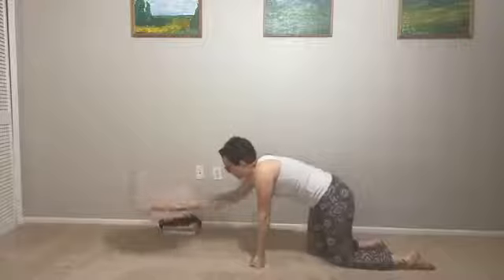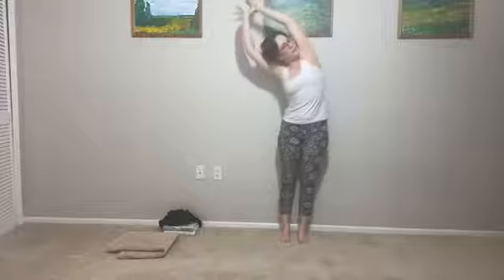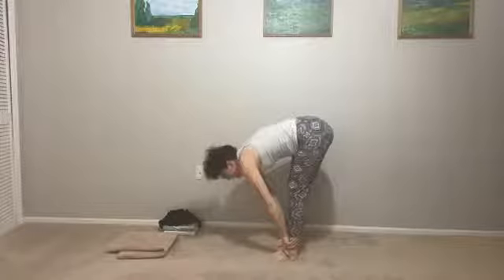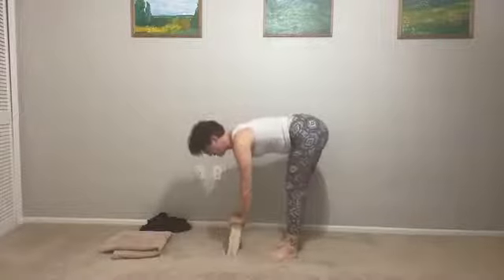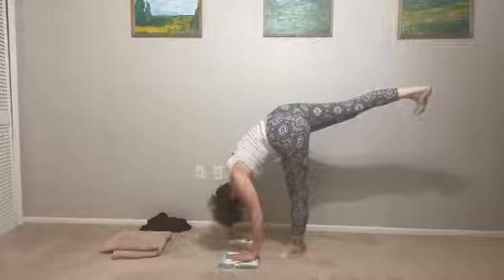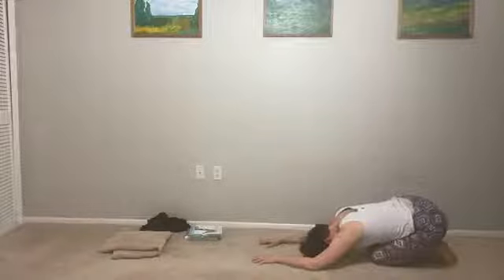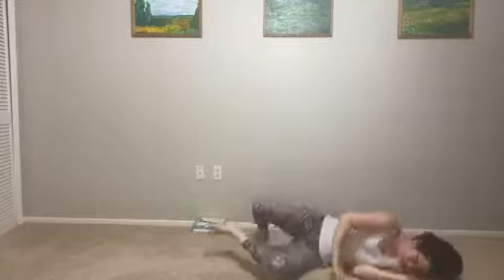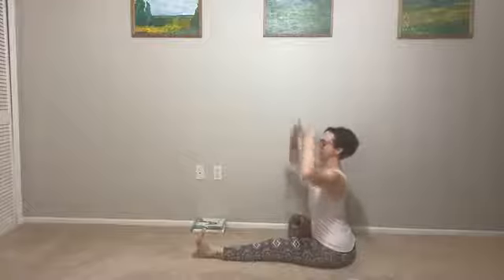30-minute yin/restorative yoga class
Get your own music to move with today.

To learn more about the yoga oils I used and the virtual wellness I shared check it out

Oils I used were the doTerra Yoga Kit (let me know if you have any questions)
-Centering Meditation: Align Blend
-Prepare for Relaxation: Anchor Blend
-End of Practice: Arise Blend

Best items to have handy for practice:
-Water
-Favorite essential oils for meditation
-Blanket or pillow to sit on or use for savasana
-Yoga block or book to help with height in postures.
-Scarf, belt or Yoga Strap.
-Favorite music